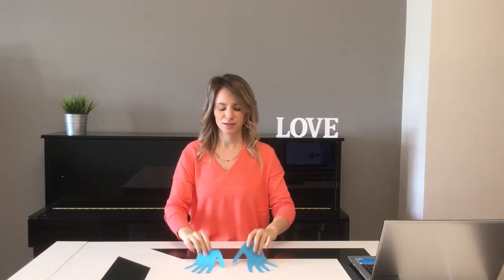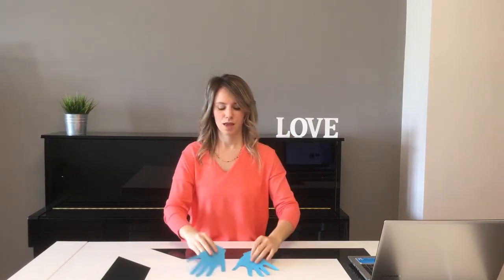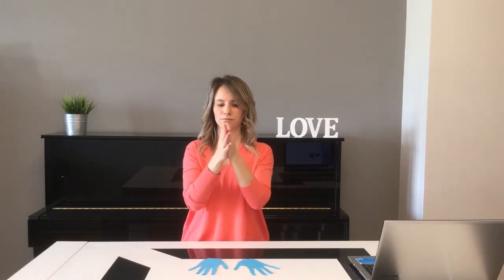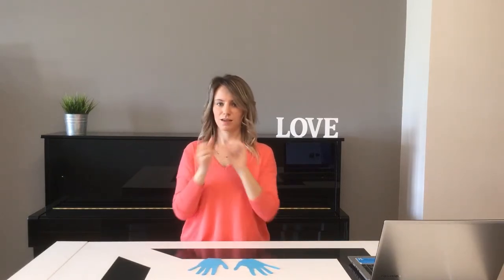Clapping game- Musette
Age: 6-8 years old
Goal: “Improve coordination following the beat of the music.”
Musette by J.S. Bach